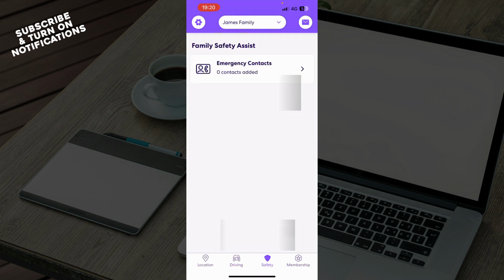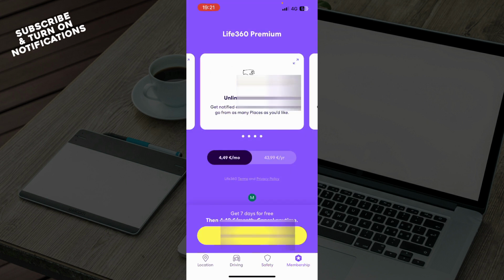How To Delete a Place on Life360 App (Quick Tutorial)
In this video I will show you How To Delete a Place on Life360 App. It would be good if you watch the video until the end so that you don't miss important steps.